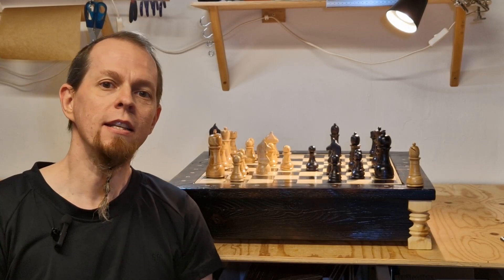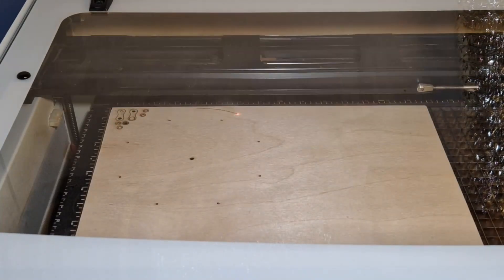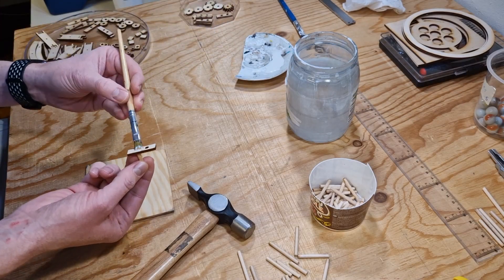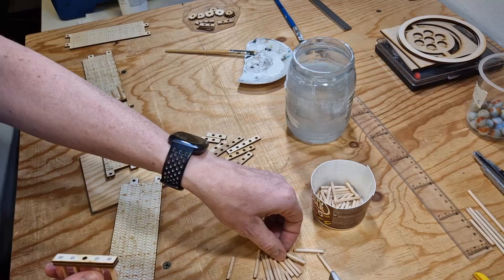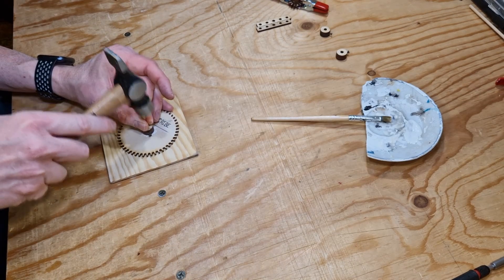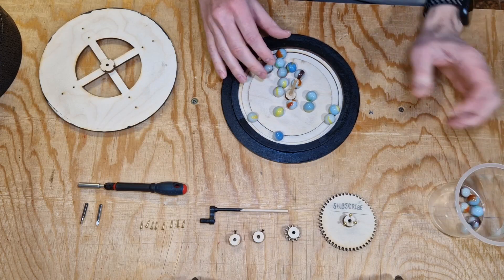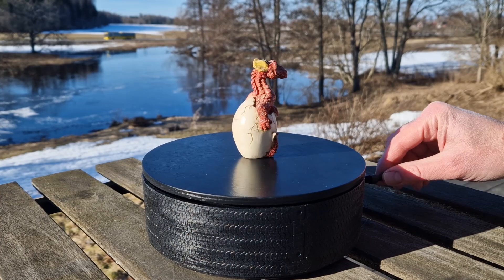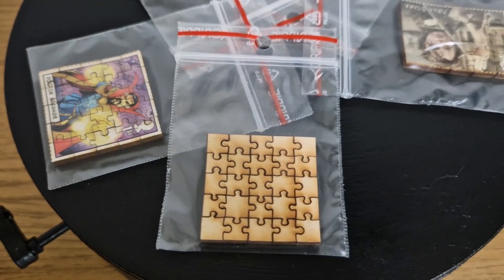Rotating Display Stand: With Laser-cut Living Hinge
I needed a rotating display stand, and instead of buying one, I decided to make one myself. In this video, I demonstrate the building process, which includes the use of "living hinges," also known as kerf-bent wood. I am quite happy with how it turned out. Although I'm not sure how useful it may be, I provide a link to the plans below.